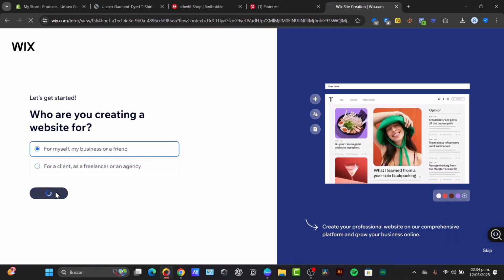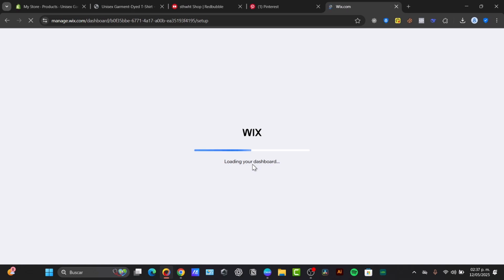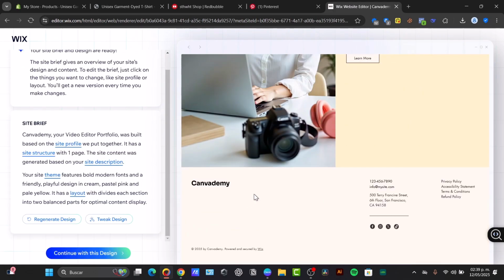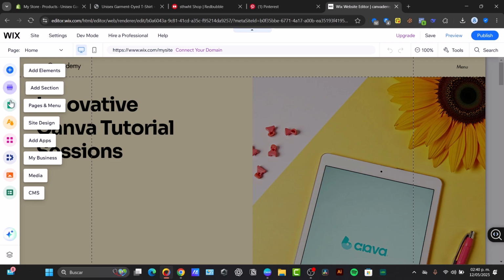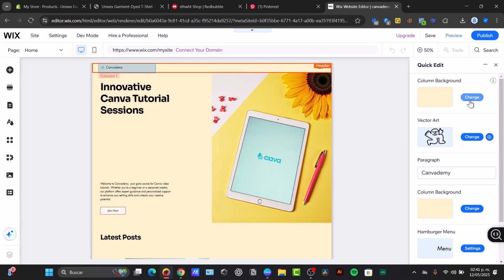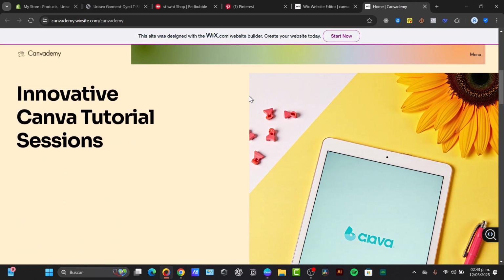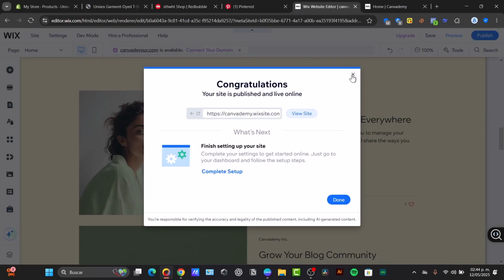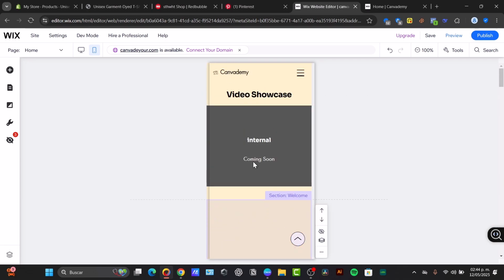How To Make a Portfolio Website in Minutes!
Want to showcase your work and build a strong online presence? In this video, you’ll learn how to create a professional portfolio website from scratch — no coding required!

✅ Perfect for designers, developers, writers, photographers, students, and freelancers
✅ Learn how to build a clean, modern, and responsive portfolio that highlights your skills and projects
✅ Ideal for job applications, freelance work, or building your personal brand

🔧 In this tutorial, you’ll learn:
- How to choose the right platform (like WordPress, Webflow, or Wix)
- How to structure your portfolio: homepage, about, projects, contact
- Tips for writing compelling project descriptions and bios
- How to make your site mobile-friendly and fast-loading
- Extra: SEO basics to get your portfolio found on Google

🌐 By the end of this video, you’ll have a fully functional portfolio site that makes a great first impression.